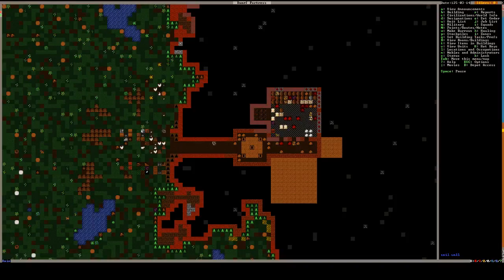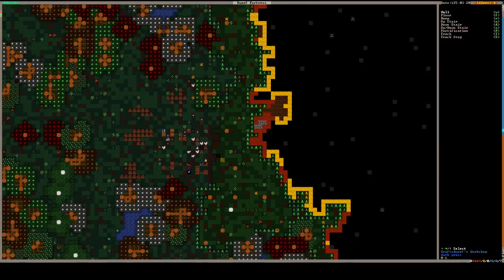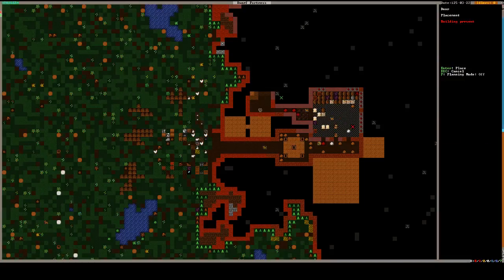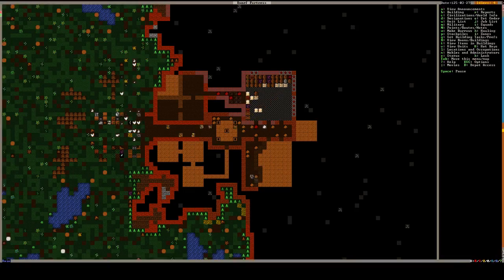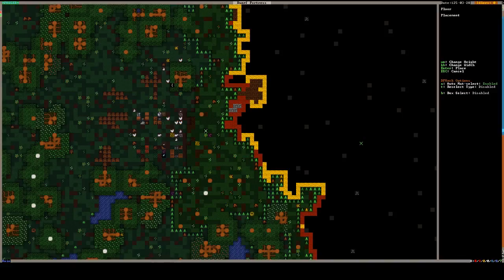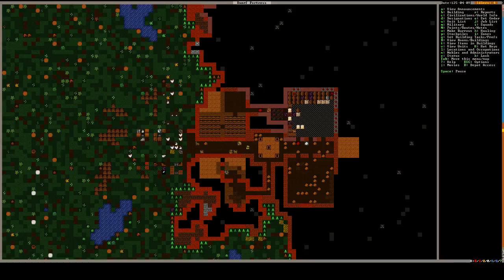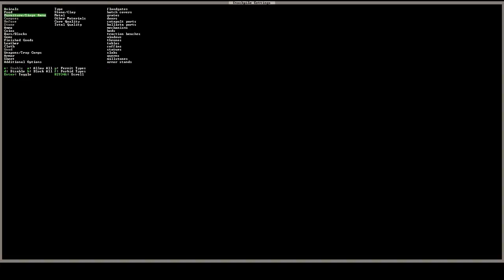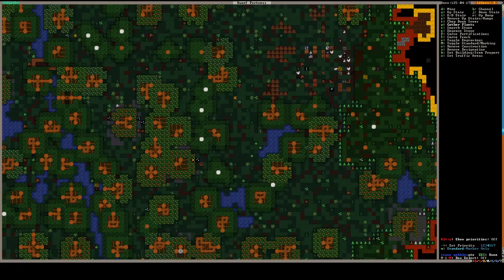Dorf Fort - Once More Unto the Breach! [EP4]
Been revisiting a lot of games lately, and Dwarf Fortress is no exception.  Let's see if I can ever manage to actually be successful at it, or if I will have FUN in all caps.